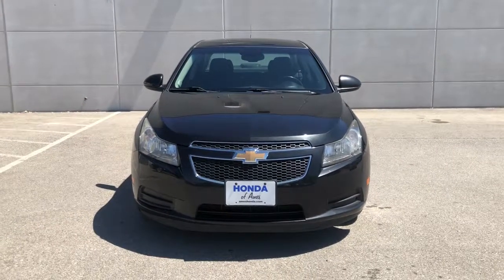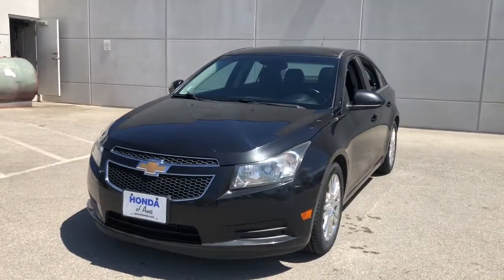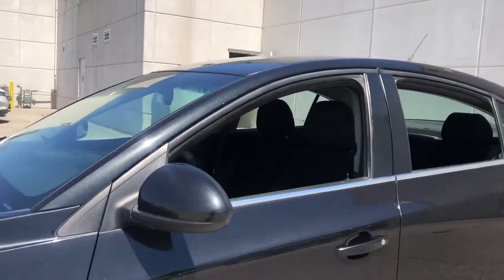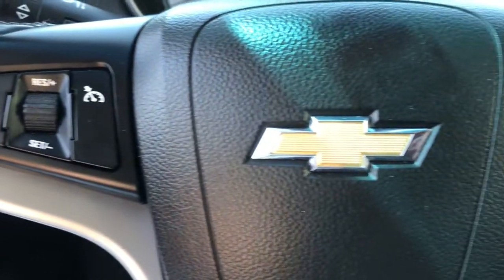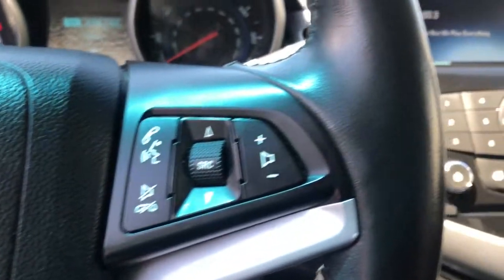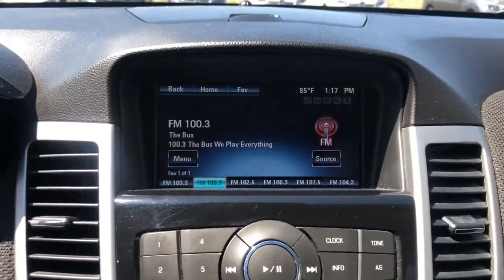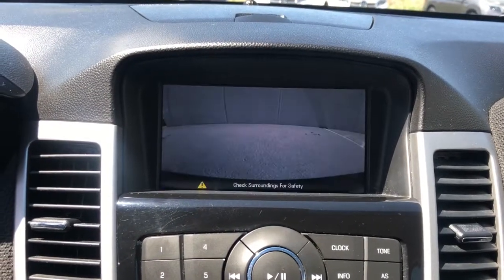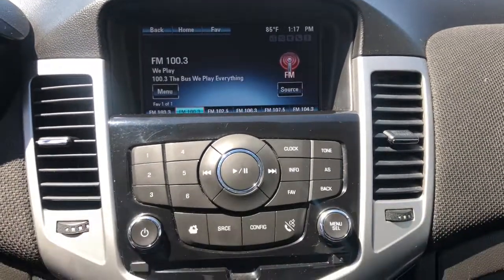2013 Chevrolet Cruze Ames, Clive, Des Moines, Marshalltown, Urbandale, IA D7194490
BLACK GRANITE METALLIC Used 2013 Chevrolet Cruze available in Ames, Iowa at Lithia Nissan of Ames. Servicing the Clive, Des Moines, Marshalltown,  Urbandale, IA area.

EPA 39 MPG Hwy/26 MPG City! PRICED TO MOVE $300 below Kelley Blue Book! Turbo Alloy Wheels Satellite Radio Smart Device Integration Onboard Communications System ENGINE ECOTEC TURBO 1.4L VARIABLE VA... AUDIO SYSTEM READ MORE! KEY FEATURES INCLUDE: Satellite Radio Onboard Communications System Aluminum Wheels Smart Device Integration. Rear Spoiler Keyless Entry Child Safety Locks Steering Wheel Controls Electronic Stability Control. OPTION PACKAGES: ECO DRIVER CONVENIENCE PACKAGE includes (ADS) driver 6-way power seat adjuster with manual recliner (D6I) driver and front passenger illuminated vanity mirrors (DD8) auto-dimming inside rearview mirror (UVC) Rear Vision Camera and (DWE) outside heated power-adjustable mirrors AUDIO SYSTEM Color Touch AM/FM stereo with USB port CD player and MP3 playback capability includes 7 diagonal color touch-screen display TRANSMISSION 6-SPEED AUTOMATIC ELECTRONICALLY CONTROLLED WITH OVERDRIVE REMOTE VEHICLE STARTER SYSTEM ENGINE ECOTEC TURBO 1.4L VARIABLE VALVE TIMING DOHC 4-CYLINDER SEQUENTIAL MFI (138 hp [103 kW] @ 4900 rpm 148 lb-ft of torque [199.8 N-m] @ 1850 rpm). Chevrolet ECO with BLACK GRANITE METALLIC exterior and JET BLACK interior features a 4 Cylinder Engine with 138 HP at 4900 RPM*. VEHICLE REVIEWS: The Cruze brings a compelling mix of elegant styling and fuel economy to the compact-car ranks. -CarAndDriver.com. Great Gas Mileage: 39 MPG Hwy. AFFORDABILITY: This Cruze is priced $300 below Kelley Blue Book. Plus tax title license and $180 dealer documentary service fee. See dealer for details.